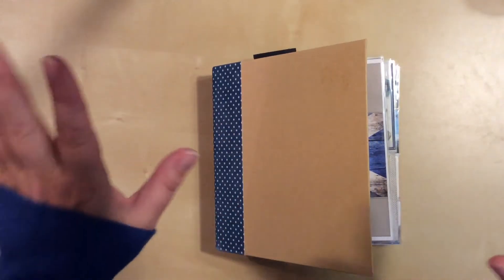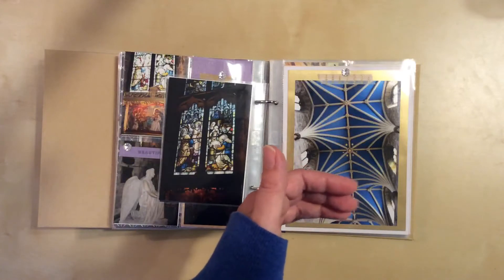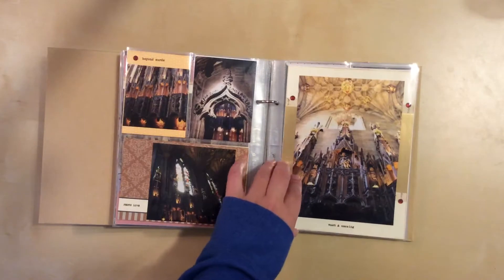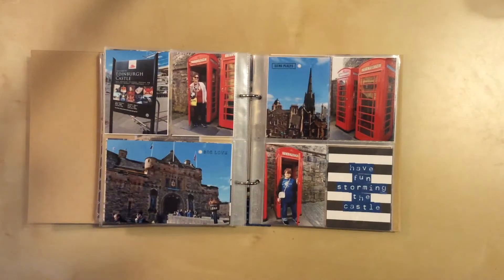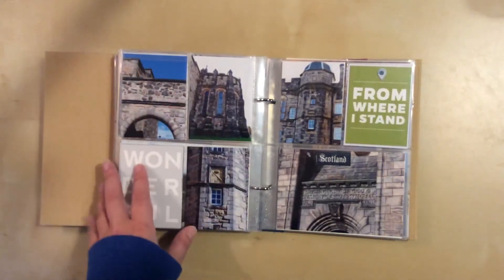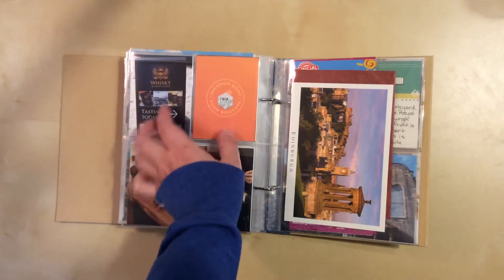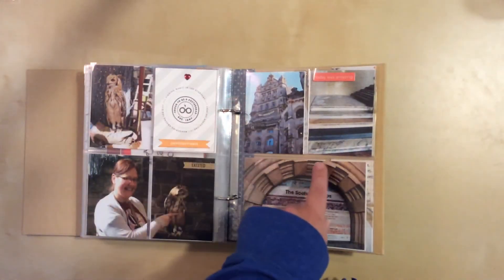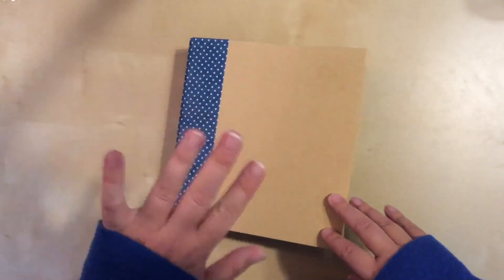6x8 album flip-thru: EdinburghPart2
This is the second half of my Edinburgh layouts.  These are all 6"x8" pocket page layouts.